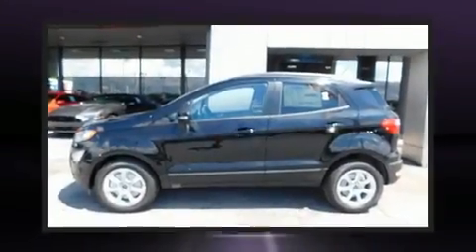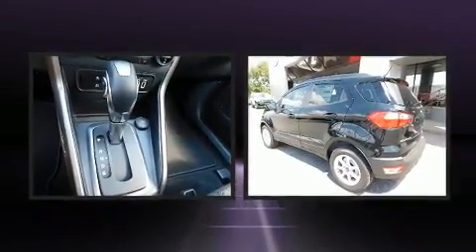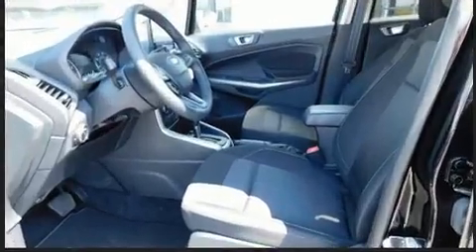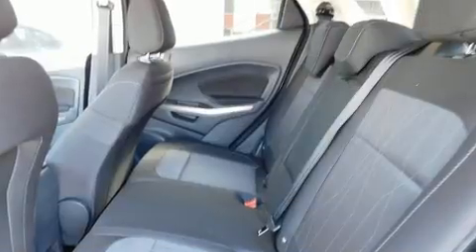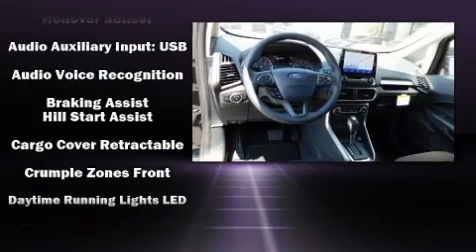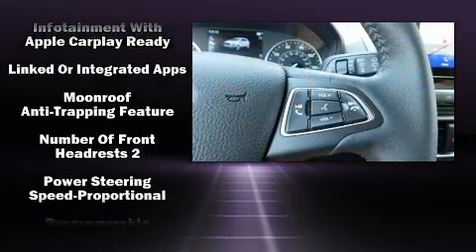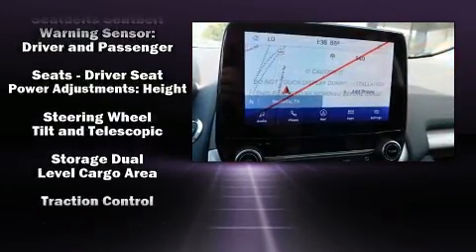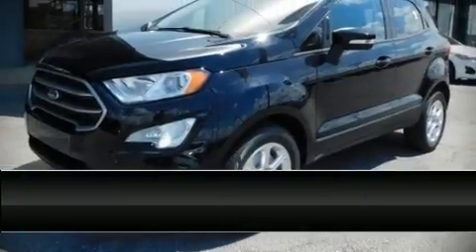2020 Ford EcoSport SE in Madison, TN 37115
Town & Country
101 Anderson Lane

Load your family into the 2020 Ford EcoSport. Smooth gearshifts are achieved thanks to the efficient 3 cylinder engine, and for added security, dynamic Stability Control supplements the drivetrain. Turbocharger technology provides forced air induction, enhancing performance while preserving fuel economy. It's equipped with tons of terrific amenities, but it won't break your budget. Like heated seats, a leather steering wheel, front bucket seats, power windows, remote keyless entry, an overhead console, a roof rack, and cruise control. Passenger security is always assured thanks to various safety features, such as: head curtain airbags, front and rear side impact airbags, traction control, brake assist, ignition disabling, and 4 wheel disc brakes with ABS. Our knowledgeable sales staff is available to answer any questions that you might have. They'll work with you to find the right vehicle at a price you can afford. Come on in and take a test drive!